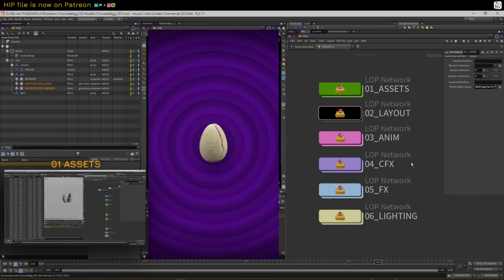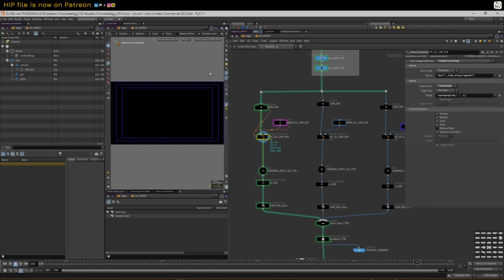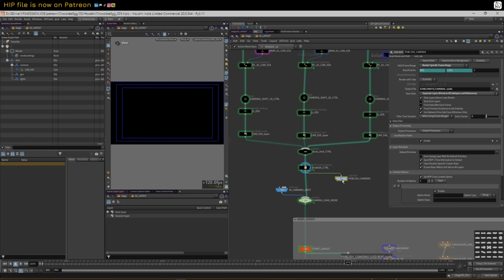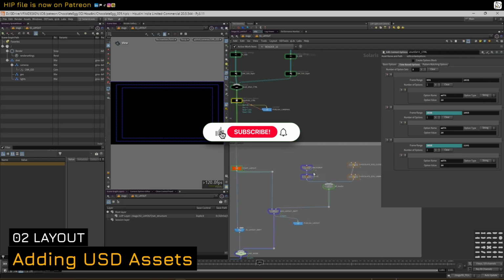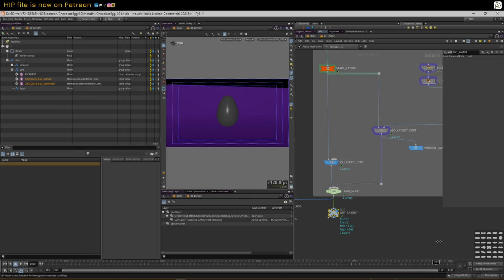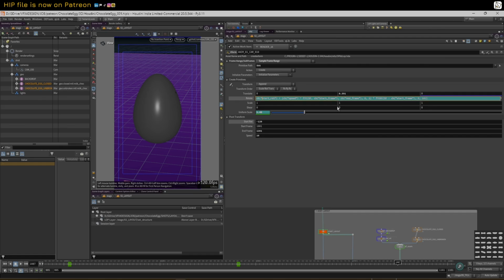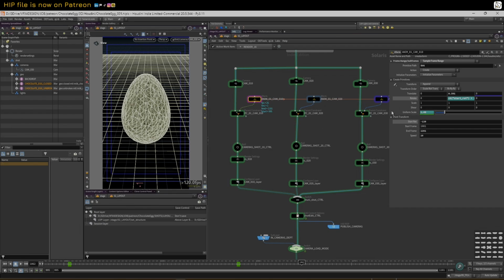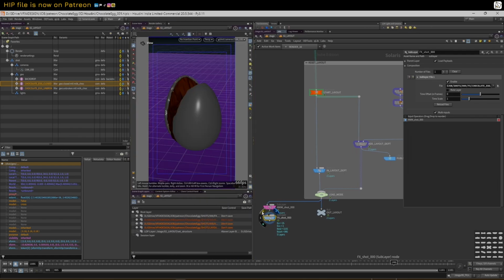USD Layout for a Commercial Shot in Houdini — Chocolate Ad Workflow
👇more  Info & chapters
📚CHAPTERS ▬▬▬▬▬▬▬▬▬▬▬▬▬▬▬▬▬▬▬▬▬▬▬▬▬▬▬▬▬▬▬▬▬▬▬▬▬▬▬▬▬▬▬▬▬▬▬▬▬▬▬▬▬▬▬▬▬▬▬▬▬▬▬▬▬▬▬▬▬▬▬▬▬▬
00:00:00 Project overview - LAYOUT 02
00:01:13 Project structure
00:08:37 Adding USD Assets
00:13:47 Animating the cameras
ℹ️TUTORIAL INFO
In this tutorial series 01-05, we build a fake chocolate egg commercial from scratch using Houdini’s USD-based LOPs workflow. Each step represents a key department in a modern VFX pipeline. ASSETS, LAYOUT ,ANIM, FX & LIGHTING

📌 Tutorial Overview
 • Project: Fake social media advert for a chocolate egg.
 • Focus: Workflow using Houdini LOPs & USD in a single scene, split into department-style networks.
 • Goal: Simulate a VFX pipeline (01 ASSETS → 02 LAYOUT → 03 ANIM → 04 FX → 05 LIGHTING).

🛠️ ASSETS Stage
 • Created a procedural chocolate egg model (unbroken, fractured, open, with/without liquid).
 • Used Component Builder to structure variants and assign purposes (proxy/render).
 • Procedural texture with Copernicus for height map/displacement.
 • Assigned MaterialX shaders for milk/white chocolate and caramel.
 • Implemented versioning and structured path-based exports.

🎨 Lookdev Stage
 • Live-link procedural height maps into MaterialX shaders.
 • Shader displacement controlled by attributes.
 • Multi-material support with switching between chocolate variants.

🎥 Layout Stage
 • Built USD structure: Cameras, geometry, lights.
 • Added 3 named cameras with shot switching via Shot Edit.
 • Set basic render resolution (e.g., 1280x720) and FPS.
 • Brought in egg variants, backdrop, and assigned layout-level variants.

🏃 Animation Stage
 • Imported layout into new LOPs network.
 • Animated egg opening via visibility/pruning and SOP-based animation.
 • One shared animation used across three shots.

💥 FX Stage
 • Imported animated shot.
 • Added fluid sim for caramel using Houdini FLIP.
 • Used proxy geometry for fast previews.

💡 Lighting Stage
 • Imported live layout, animation, and FX.
 • Added light rigs and environment lights.
 • Spinning light and object setups for quick lookdev previews.
 • Configurable AOVs, render passes, and Karma XPU settings.

🔄 Automation & TOPs
 • Created turntables for variants using expressions (spinning asset or lights).
 • Used TOPs to render multiple variants (milk vs. white chocolate) automatically.
 • Substituted render settings (high/low/very low quality) using switch nodes.
 • Saved to structured paths with $OS, $VARIANT, and versioning.

🗃️ Project Management
 • All USD work done in one scene file.
 • Each department isolated in its own LOP network.
 • Modular setup to enable clean asset handoff or self-iteration.
 • Proxy and render purposes split for optimized previews and final output.

🔜 Future Plans
 • More advanced tutorials: complex FX (e.g., packaging tear), multiple lighting environments, contact sheets, refined shading techniques.

Whether you're learning USD workflows or want to push your procedural skills further, this project-based tutorial covers it all.